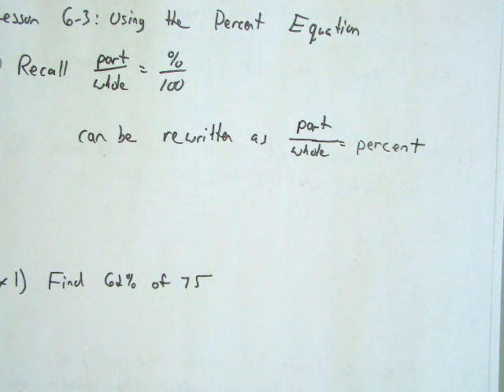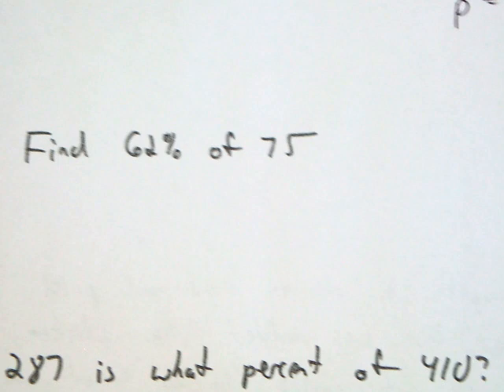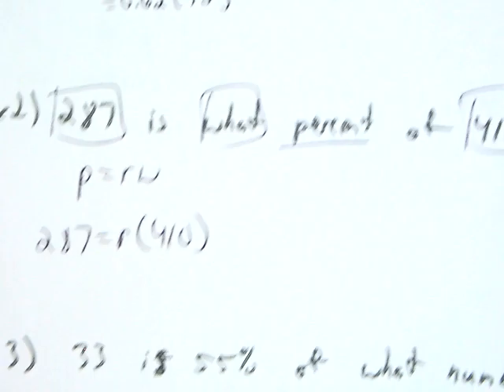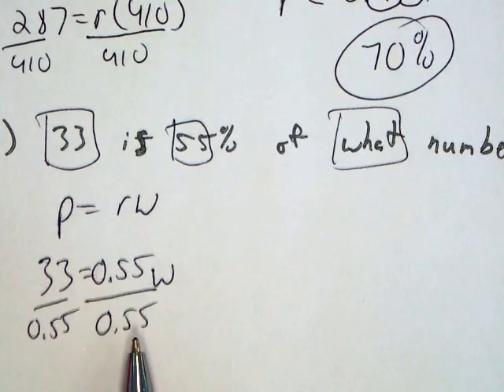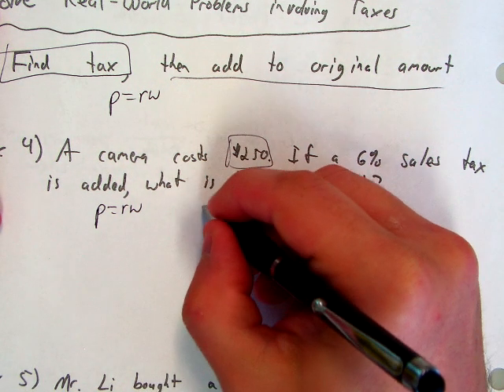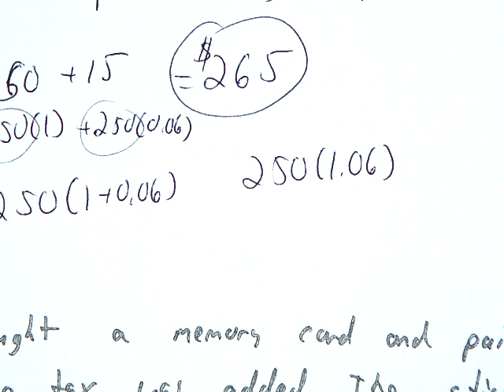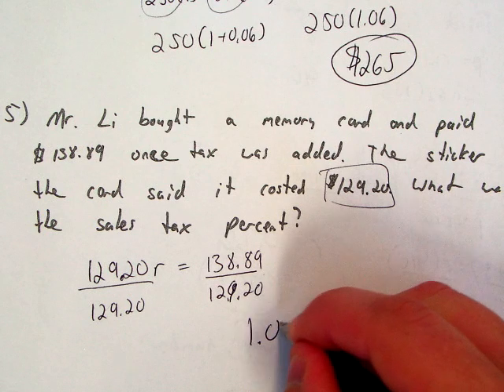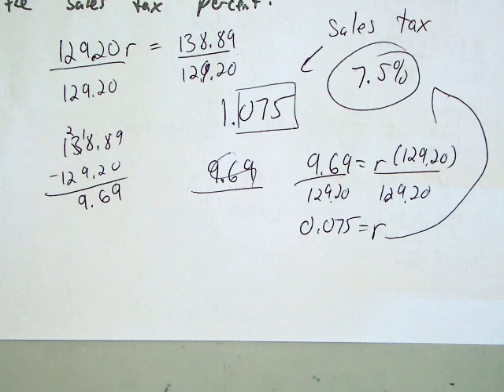Adv - Lesson 6-3 Using the Percent Equation